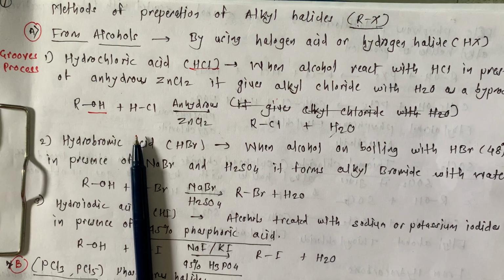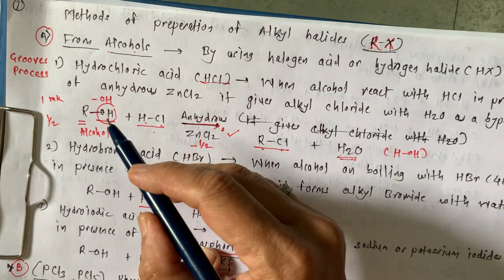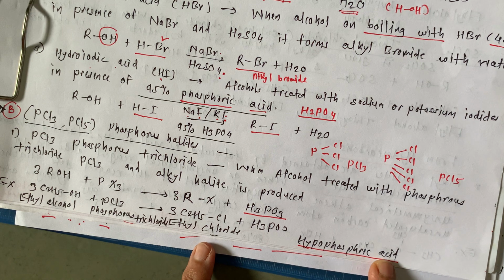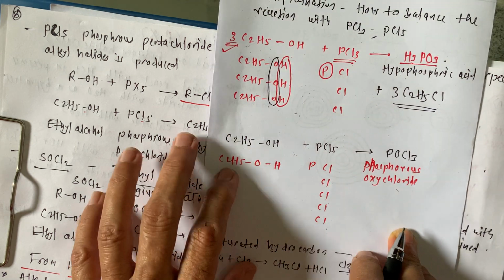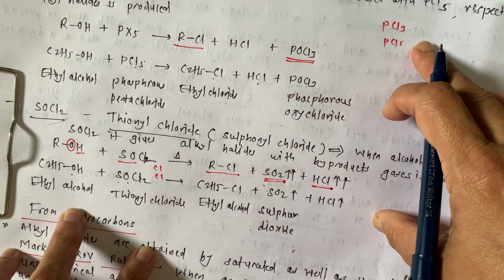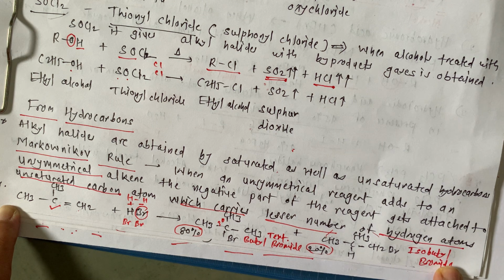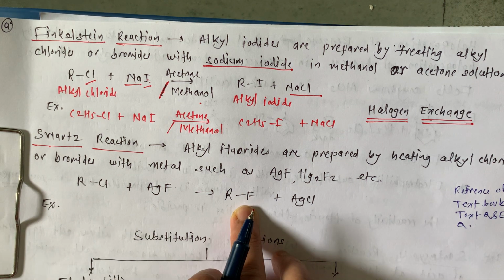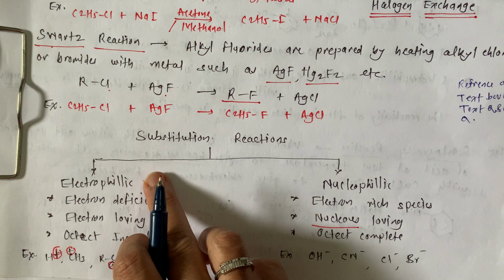Halogen Derivatives XII 2021- 5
Methods of preparation of Alkyl Halides . ( Part 1 )